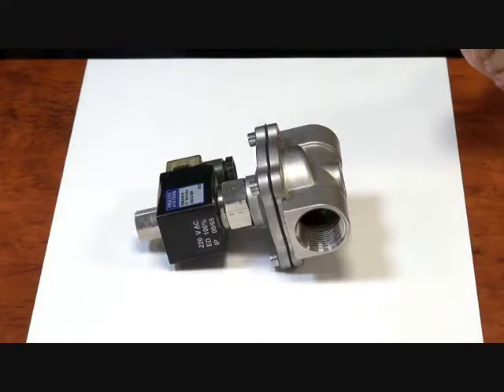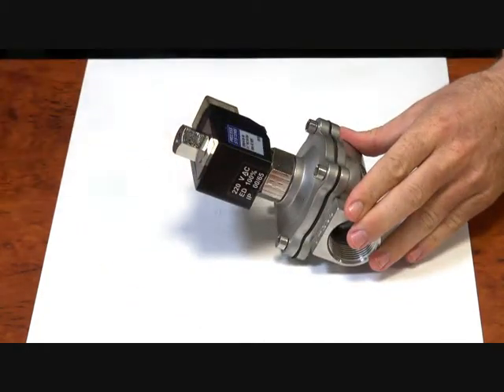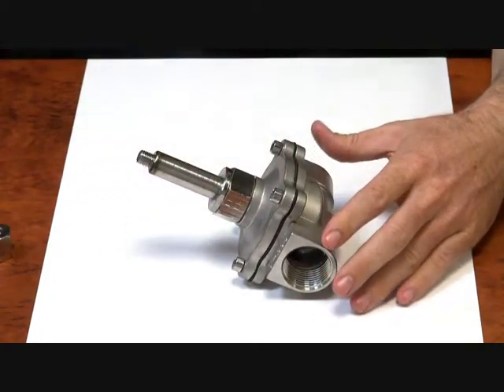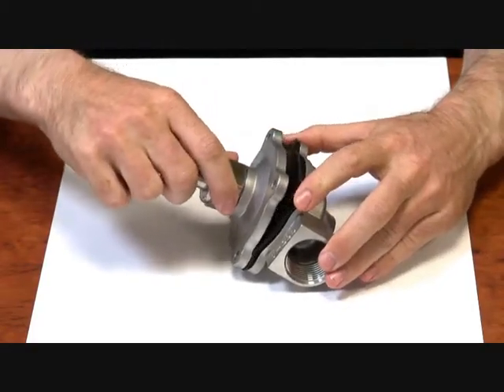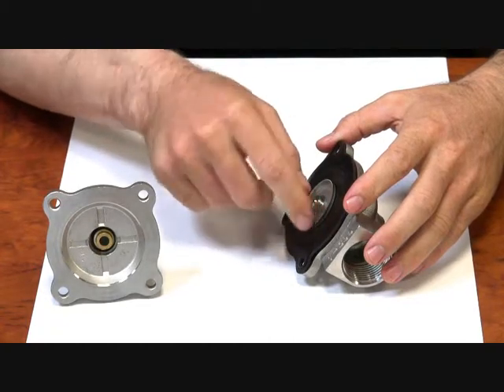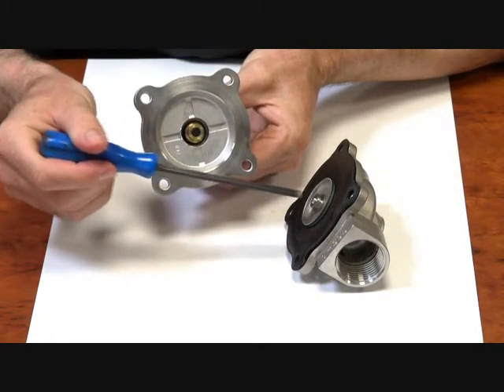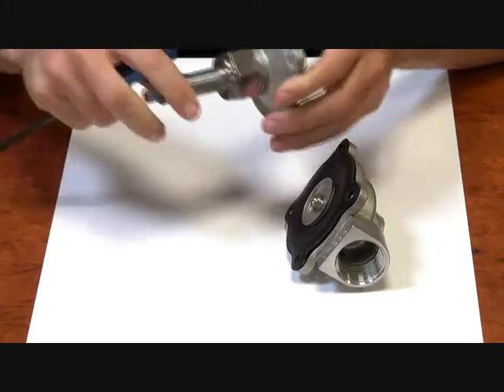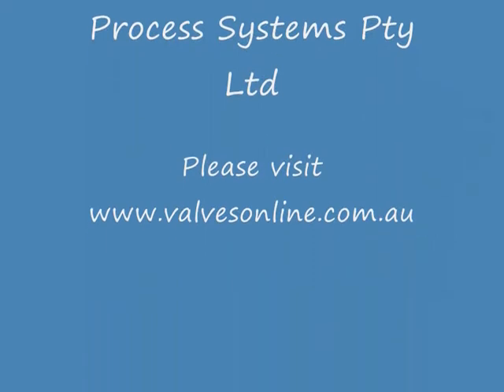Series ES56 - 2 way Zero Differential Normally Open Solenoid Valve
304 Stainless Steel Normally Open (power to close) zero differential solenoid valve. Features an NBR diaphragm and seals making it good for general purpose applications. This valve is great for tank drain, low pressure, vacuum or other industrial uses. Comes in all voltages.